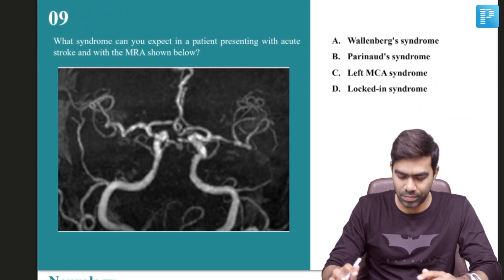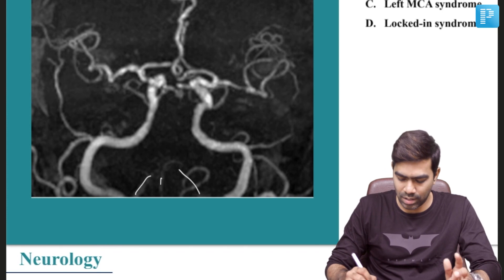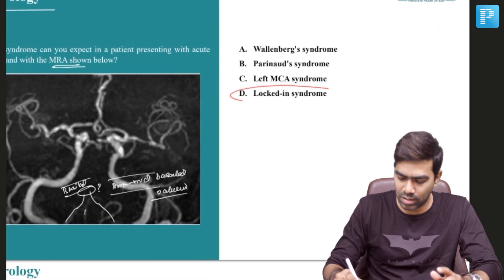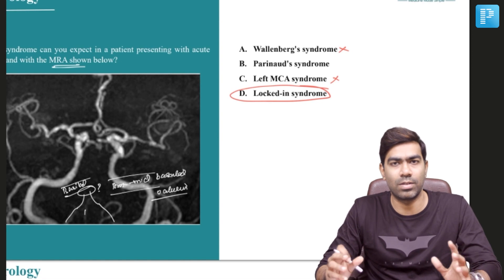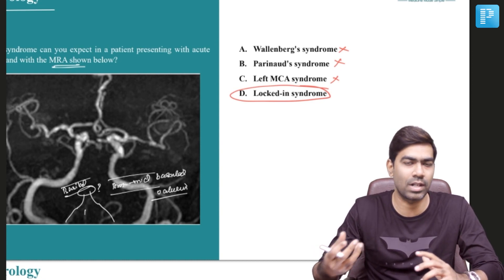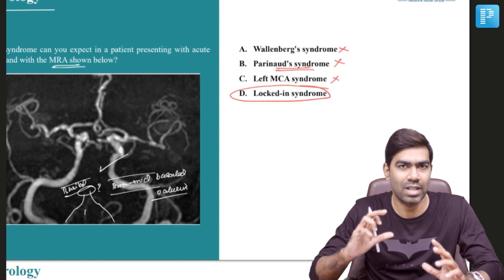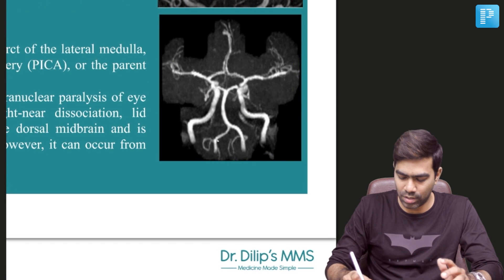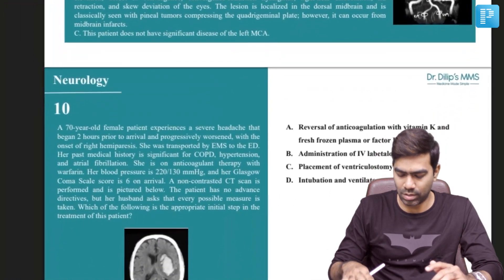Neurology - Acute Stroke by Dr. Dilip Kumar - PrepLadder [NEET SS]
In this video, watch Dr. Dilip Kumar deliver MCQ based on Neurology - Acute Stroke to help in the preparation of Super Specialty in Medicine.